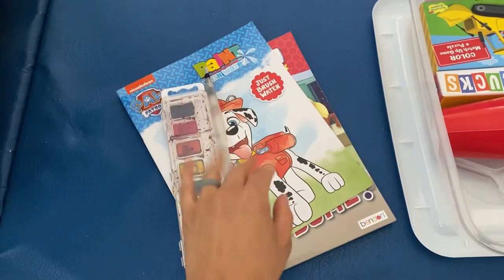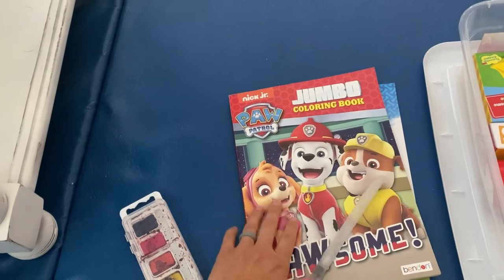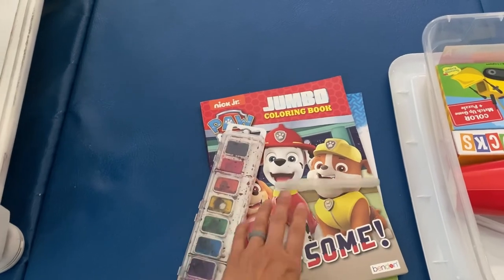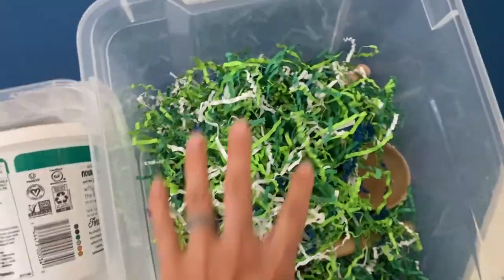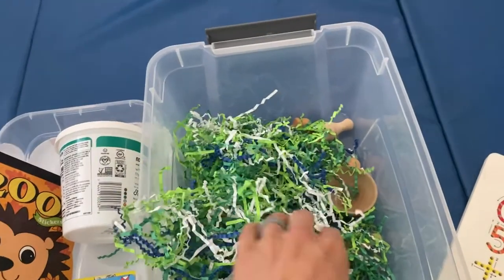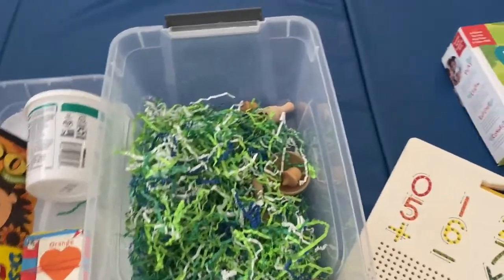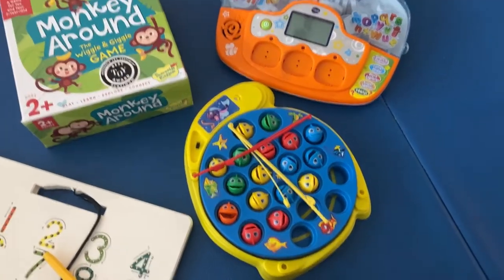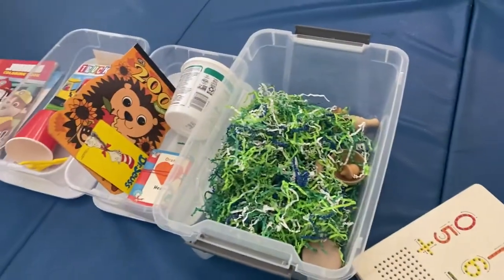TODDLER ACTIVITIES | HOMESCHOOLING WITH A TODDLER | 5 tips on keeping a toddler busy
Homeschooling older kids while keeps a toddler is tough. Here are 5 activities for our toddler that we use to help keep him entertained and our homeschool more peaceful. My biggest suggestion is get them involved! Help your toddler do similar activities while you are doing your morning basket with your older kids. And when it's time for individual studies, assign a big kid (if you have more than 2 kids) to help entertain the toddler!

Timestamp
0:00 Intro
3:30 First Activity
4:45 Second Activity
5:35 Third Activity
6:00 Fourth Activity
6:43 Various Games
8:20 Closing

Water Color pens
Monkey Around Game
Magnetic Tracing Board
Let's Go Fishin'

Artist: Jeff Kaale